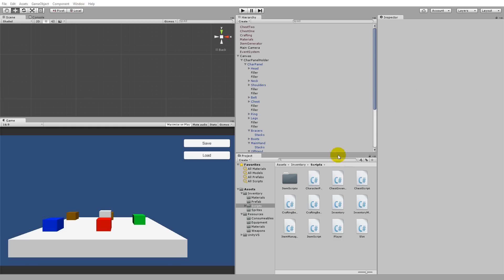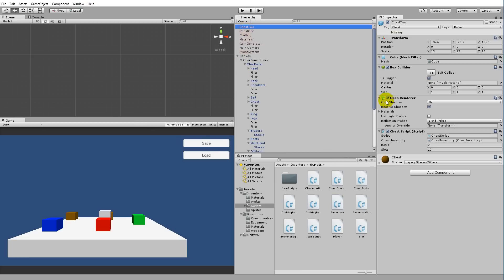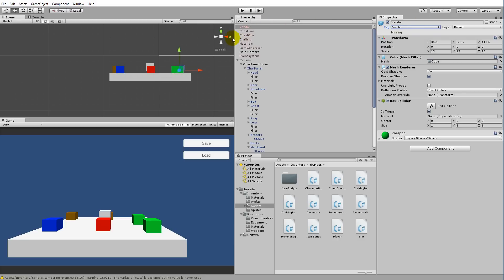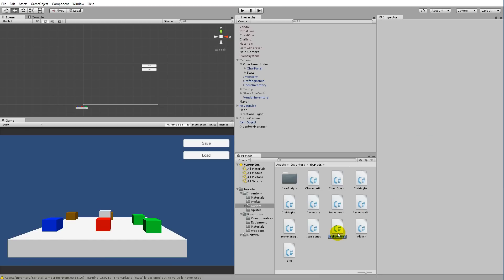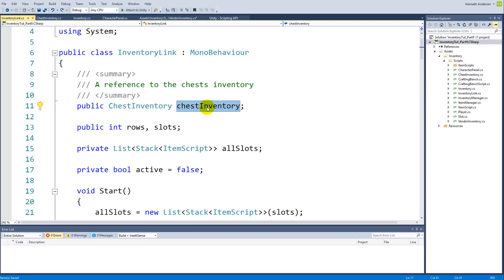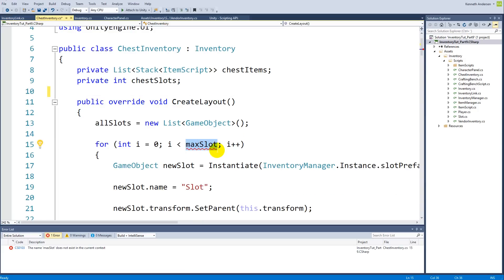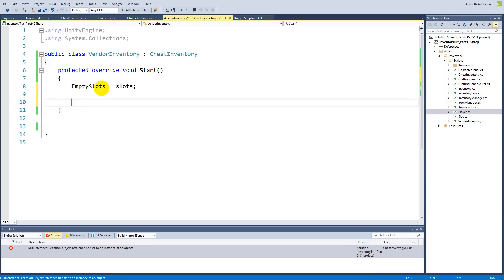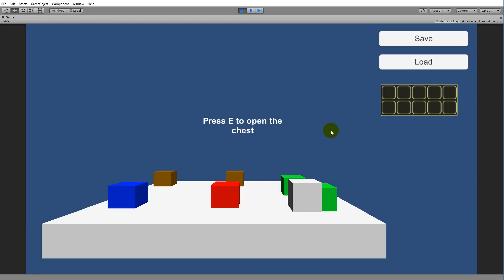Unity Tutorial: Creating an inventory(PART 10.1) - Vendor: preparing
This is part 10.1 of my Unity inventory tutorial series, made with C# scripts. In this part we are preparing the project.

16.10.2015: Preparing the project (Part 10.1)
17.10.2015: Adding items to the vendor (Part 10.2)
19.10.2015: Adding a price to the items (Part 10.3)
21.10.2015: Showing the price on the tooltip (Part 10.4)
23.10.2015: Buying and selling items (Part 10.5)